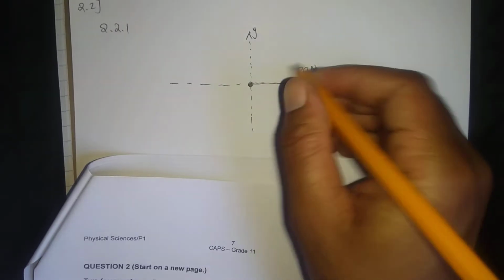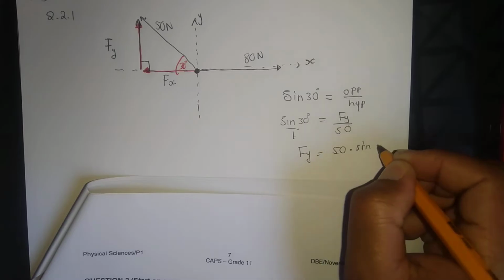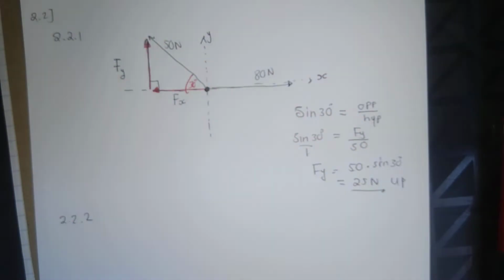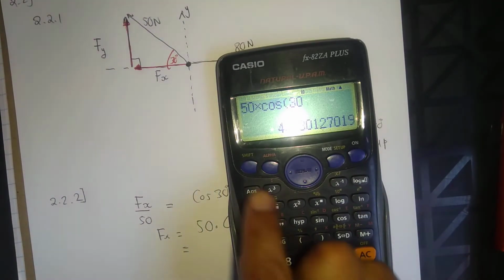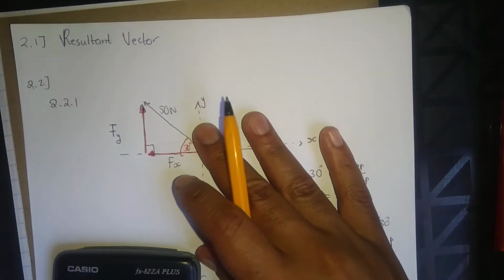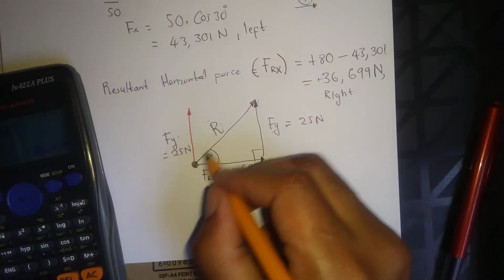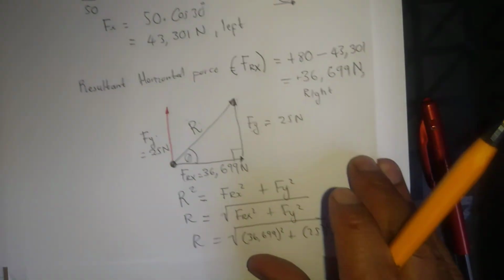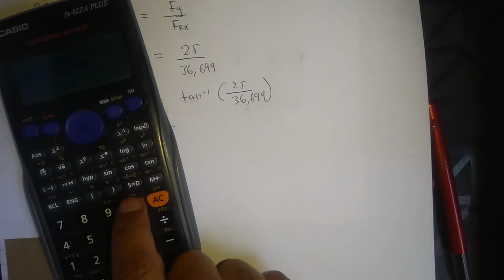VECTORS | November 2018: Physical Sciences Paper 1 Question 2 (Grade 11)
In this video im discussing Question 2 a question on Vectors from November 2018 Physical Sciences Paper 1,

Question 3 (NEWTON'S 1ST LAW)

Question 4 ()

Question 5 (NEWTON'S 2ND LAW OF NOTION)

Question 6 (UNIVERSAL LAW OF GRAVITATION)

Question 7 (Refraction)

Question 8 (Diffraction)

Question 9 (COULOMB'S LAW)

Question 10 (ELECTRIC FIELDS)

Question 11 (FARADAY'S LAW)

Question 12 (ELECTRICAL CIRCUITS)